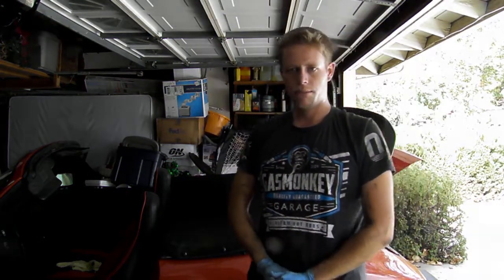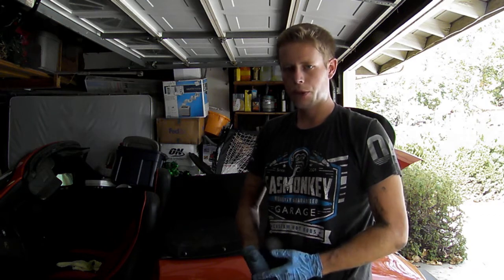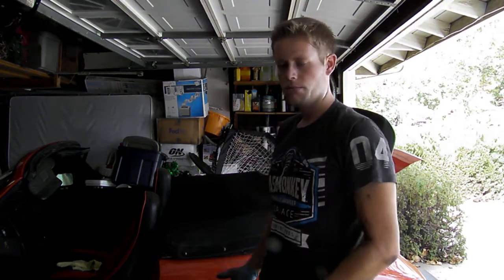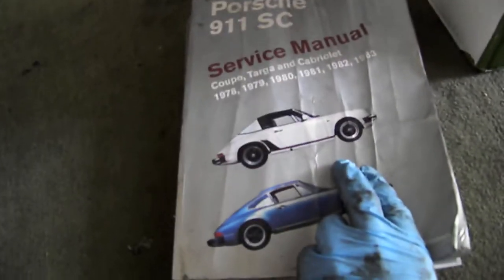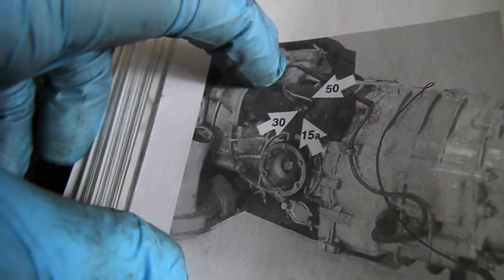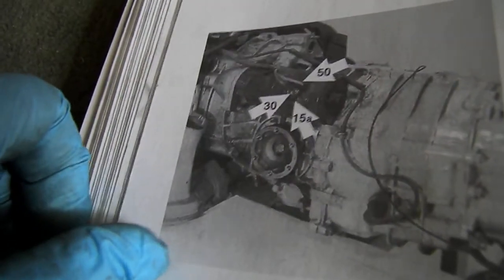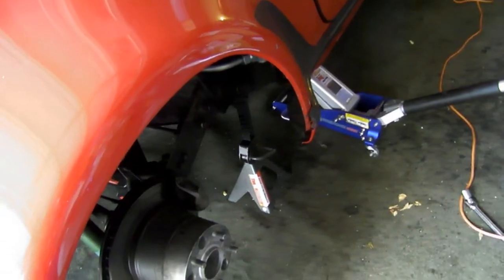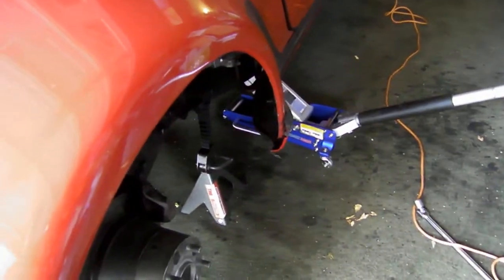Guide: Starter Removal: Porsche 911 SC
Step by step tutorial on how to remove your starter. Please make sure your battery is disconnected before starting this! Please not that I am only a hobbyist; not a mechanic!

Tools needed: 13mm wrench or socket, 15mm wrench or socket, ratchet + approx 5 inch extension + 10mm allen socket.

This applies to the Porsche 911 SC (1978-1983) although the process is probably similar for 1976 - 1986 models outfitted with the 915 gearbox. I was told that the process changes and that a possible engine drop is required for vehicles with the G50 transmission (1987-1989).